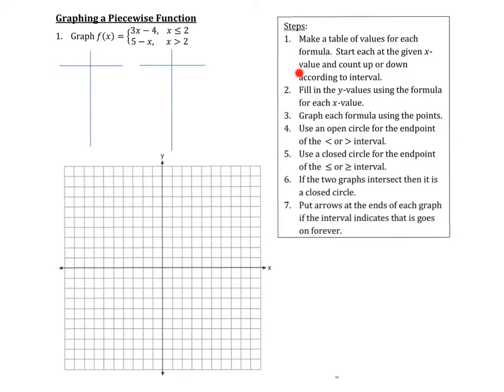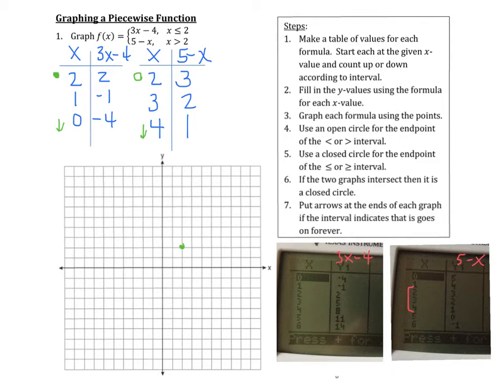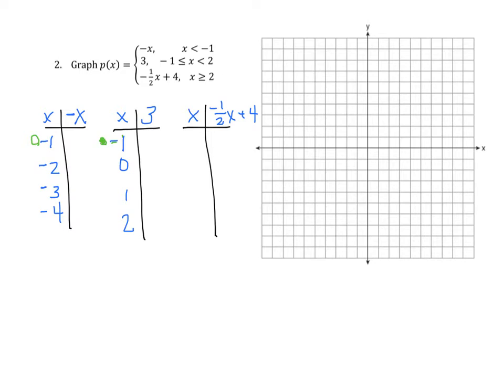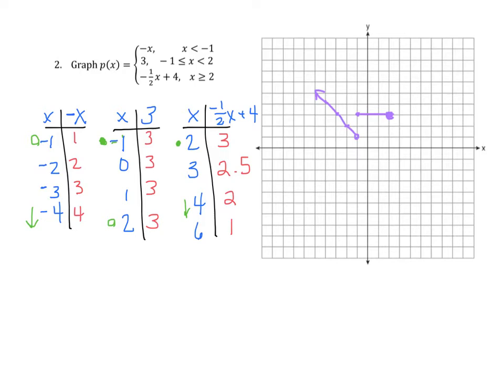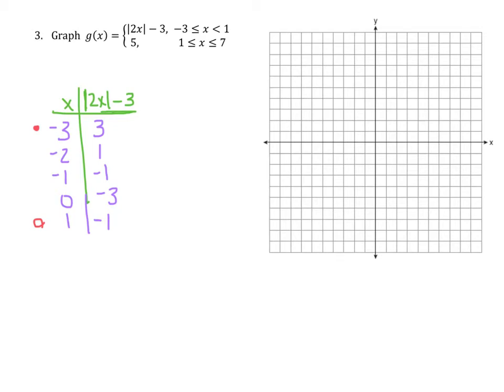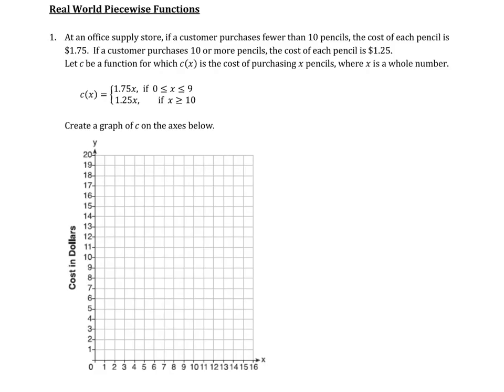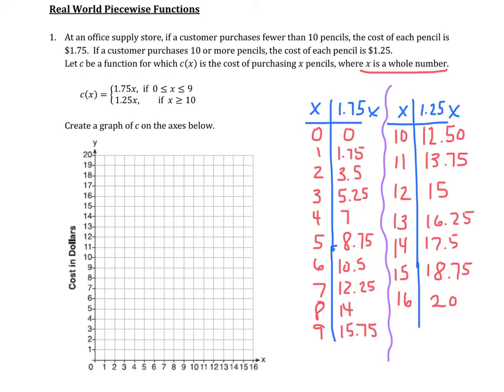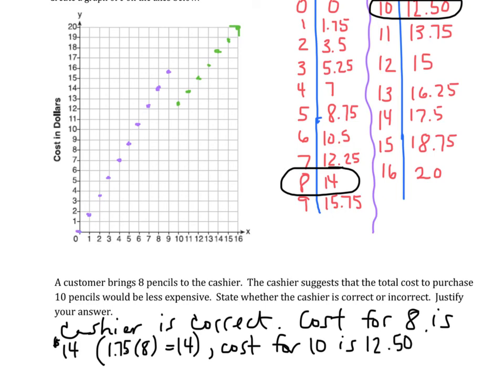Alg Piecewise Functions graphing